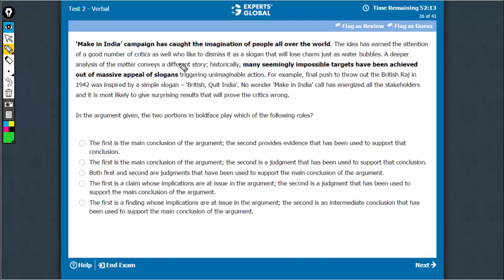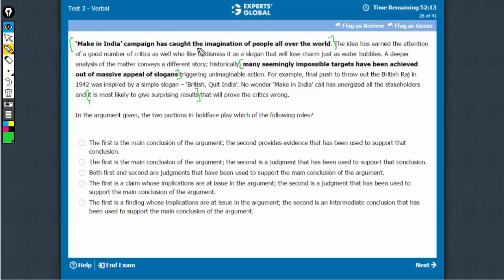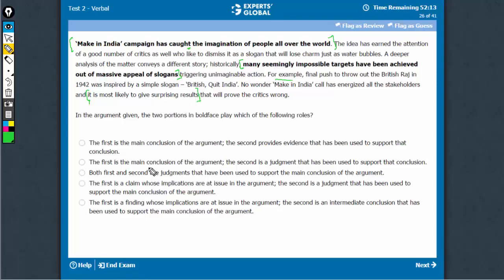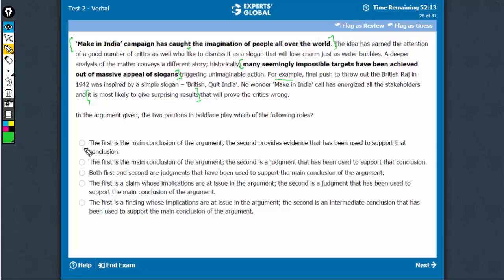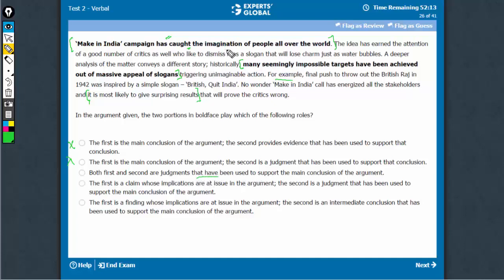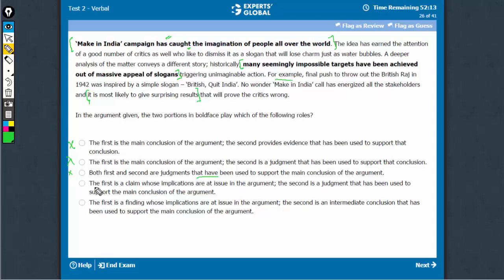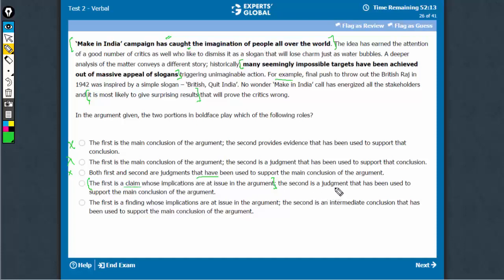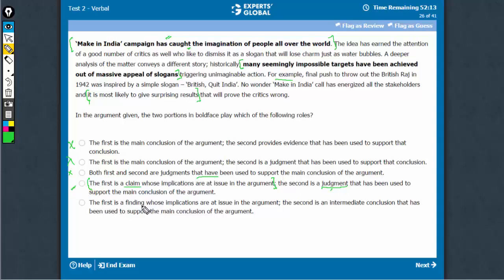‘Make in India’ campaign has caught the imagination of people all over the world. The idea has...